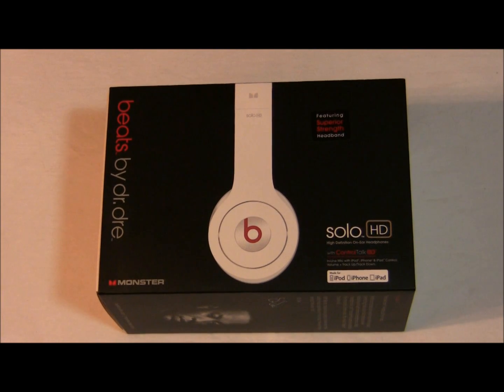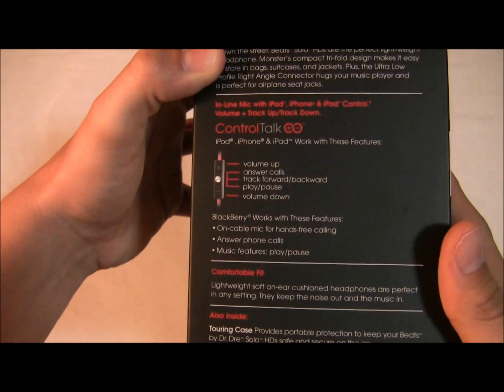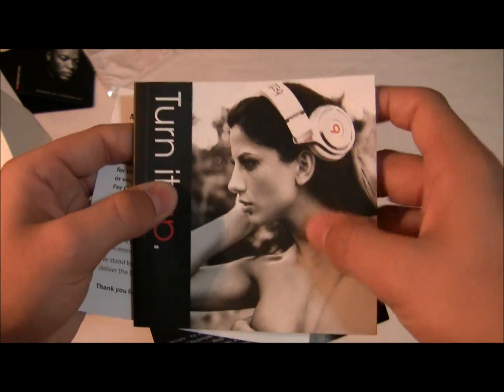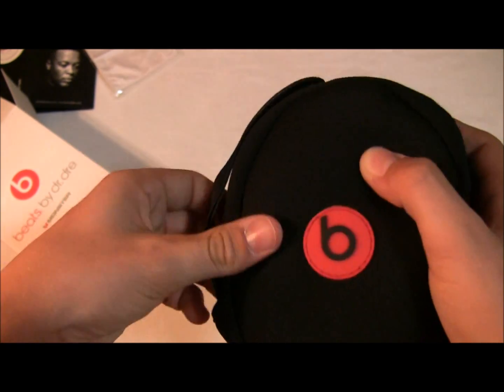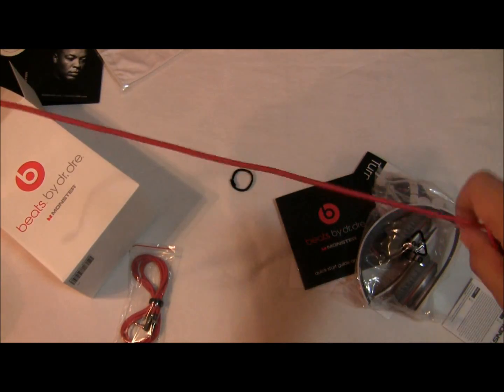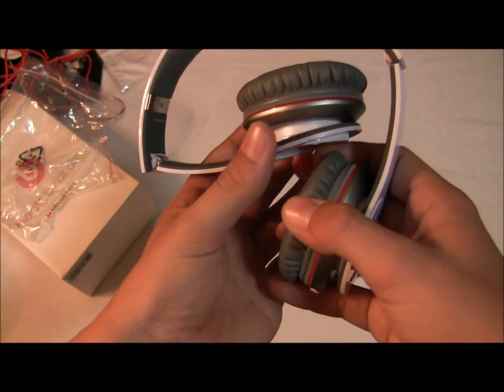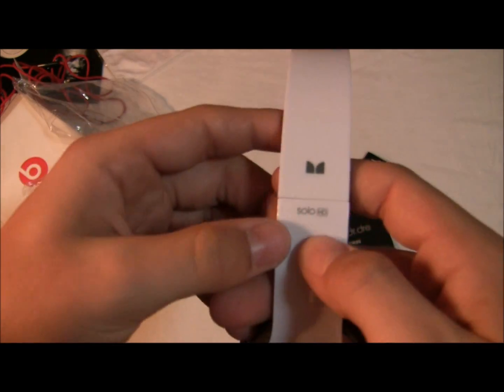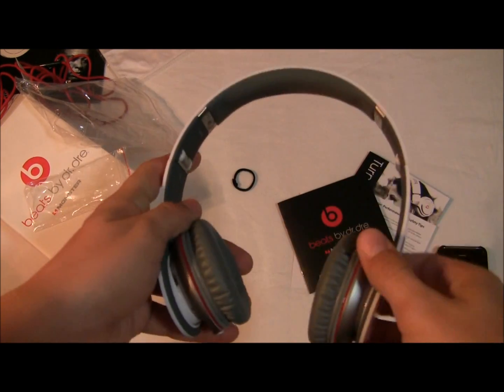Unboxing of White Solo HD Beats by Dr. Dre!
Hey guys got a special vid for you guys on the new solo hd beats!! by Dr Dre!